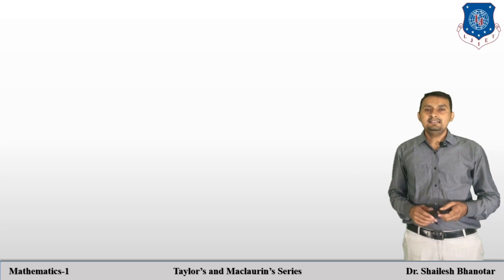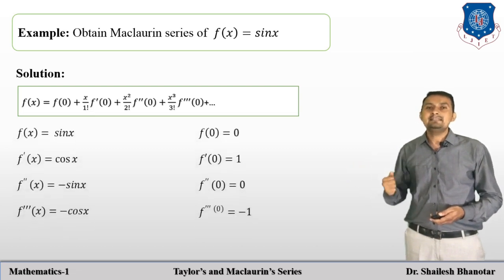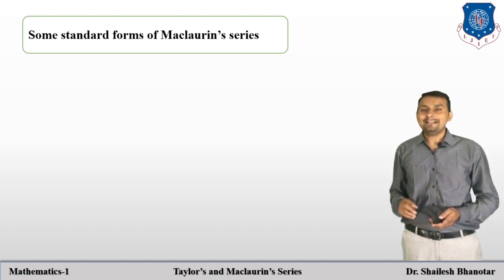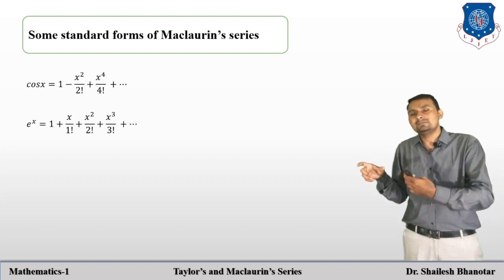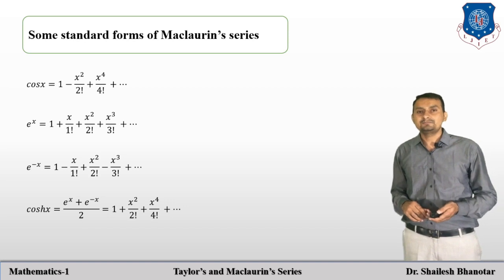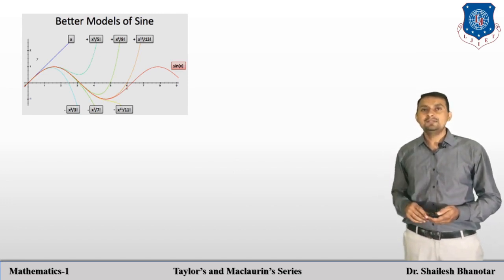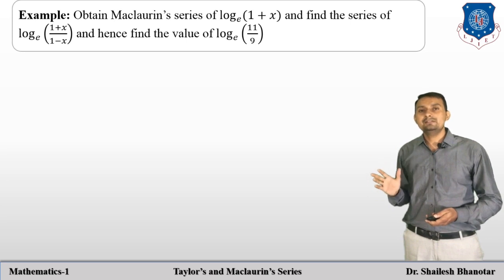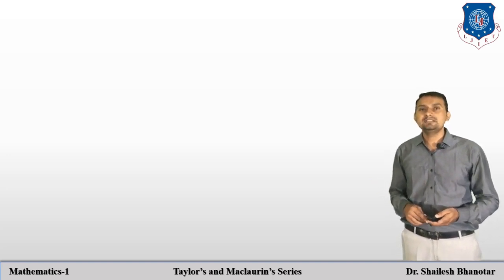Lec-04_Maclaurin's Series |Mathematics-01| First Year Engineering